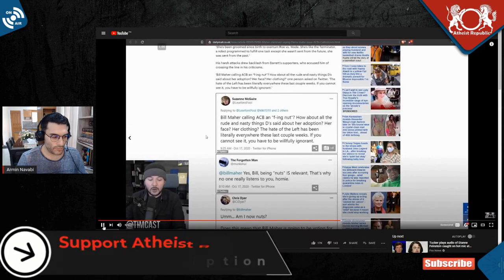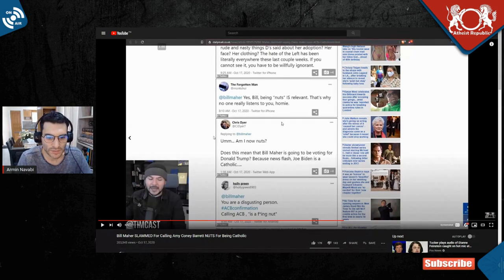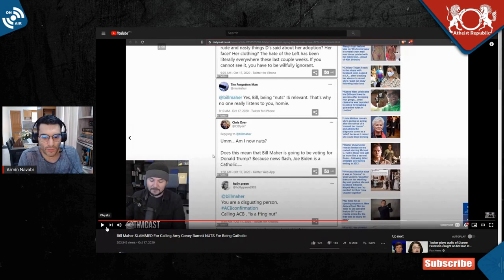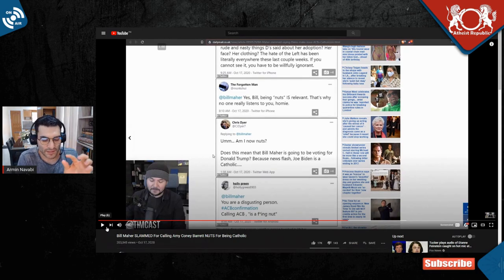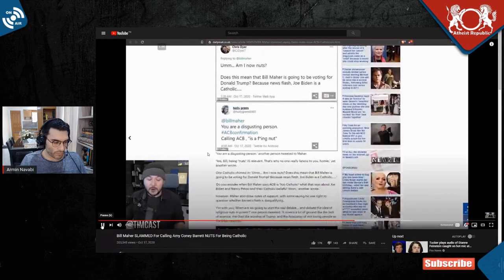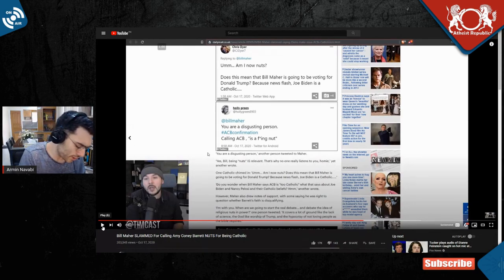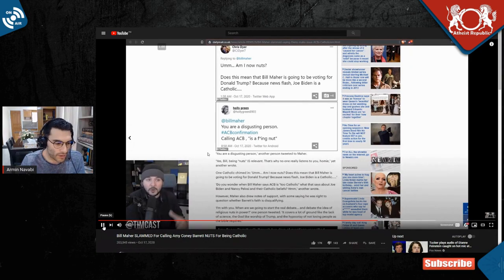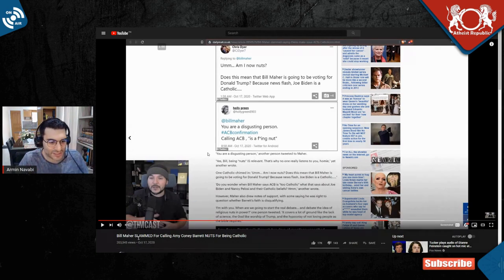Tim Pool Doesn't Understand Freedom of Speech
🤫 We also have crypto wallets for people who want to donate anonymously
🛒 When you shop on Amazon using this link, Amazon will make a donation to Atheist Republic

🎧 Listen to our news podcast on iTunes, Stitcher or your favourite podcast app

The views and opinions expressed in this video are the commentators' own and do not reflect the official position of Atheist Republic.